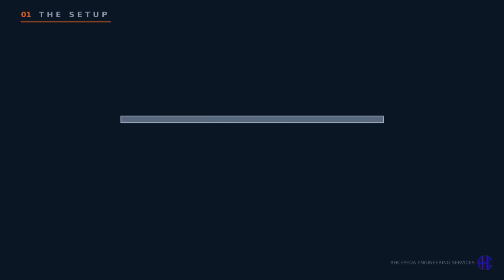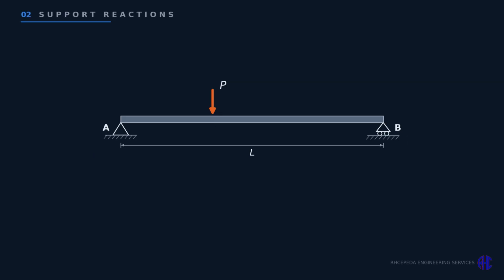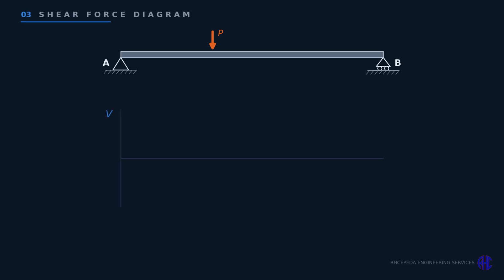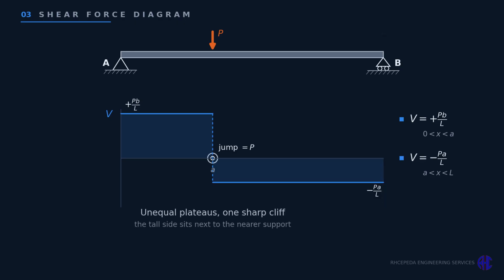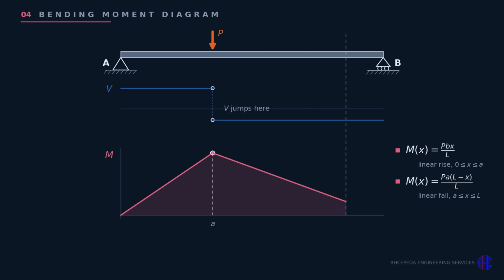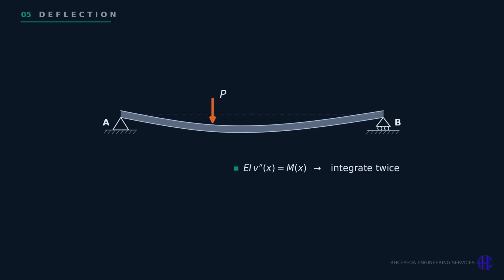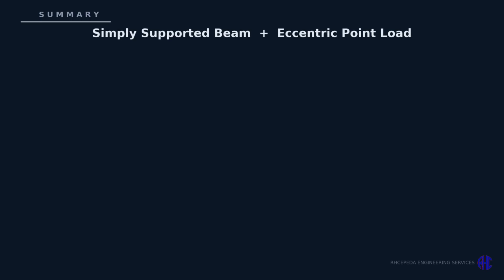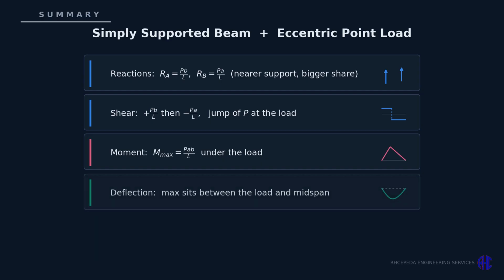SFD and BMD | Simply Supported Beam with Eccentric Point Load (Pab/L)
Learn how to draw the shear force diagram (SFD) and bending moment diagram (BMD) for a simply supported beam with an eccentric point load P placed at distances a and b from the supports. We solve the support reactions step by step (Ra = Pb/L, Rb = Pa/L), build both diagrams, and show why the maximum bending moment occurs directly under the load: Mmax = Pab/L, which reduces to PL/4 when the load is at midspan.

Perfect for Statics and Strength of Materials students, CE Board Exam (PSAD) reviewers, and FE/PE Civil and GATE Civil Engineering examinees.

CHAPTERS
0:00 Simply supported beam with eccentric point load — setup
0:35 Support reactions: RA = Pb/L, RB = Pa/L
0:57 Shear force diagram — unequal plateaus, jump of P
1:20 Bending moment diagram — tilted triangle, Mmax = Pab/L
1:46 Deflection — under the load vs the true maximum
2:15 Recap & key formulas

KEY FORMULAS
Ra = Pb/L
Rb = Pa/L
V = Pb/L for 0 ‹ x ‹ a
V = -Pa/L for a ‹ x ‹ L
Mmax = Pab/L (at x = a, under the load)
If a = b = L/2: Mmax = PL/4